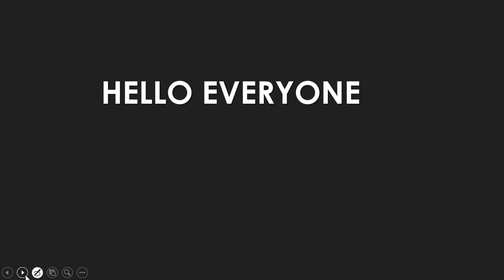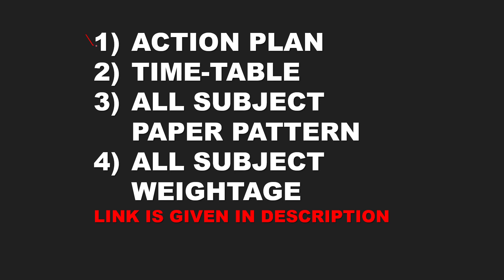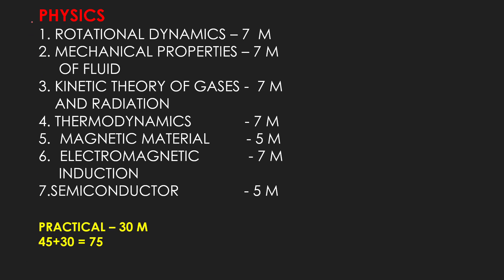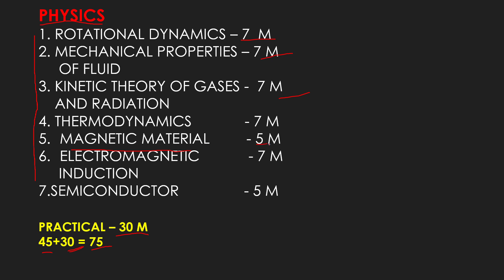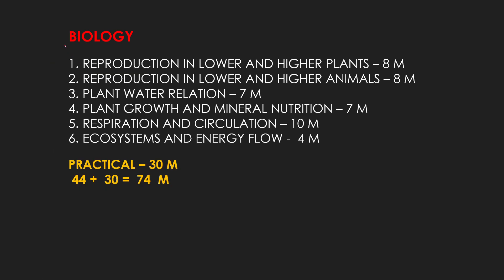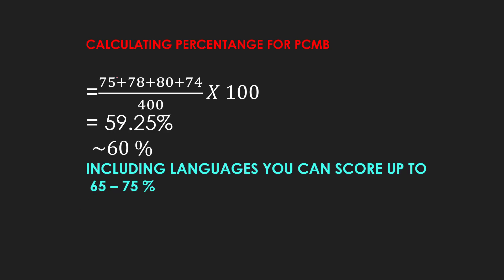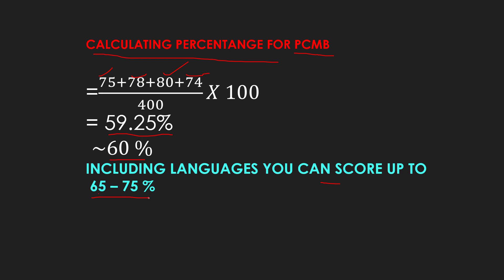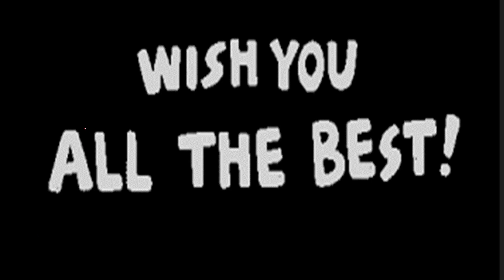Best Study Strategy for Any Exam | How to become a topper in class